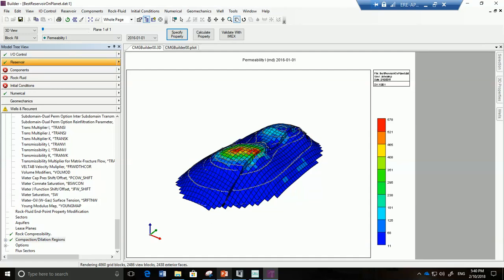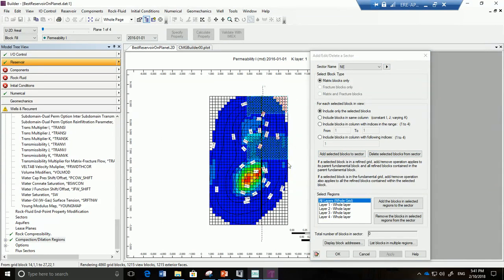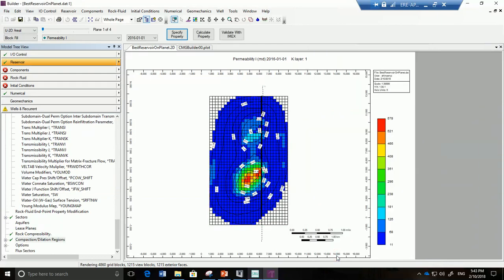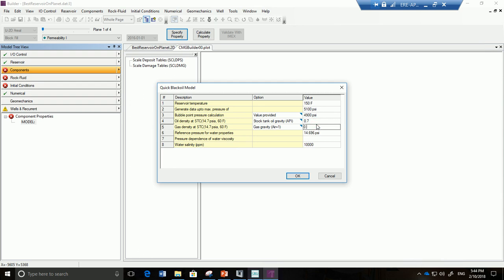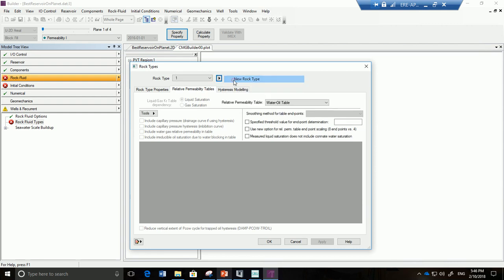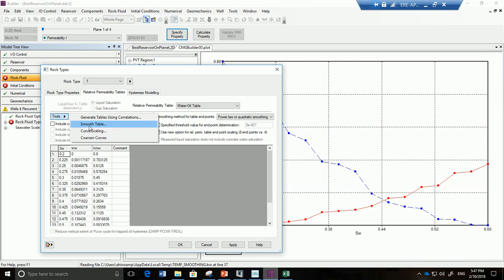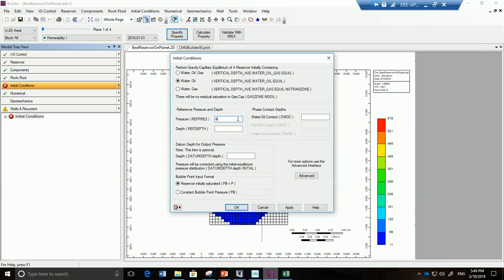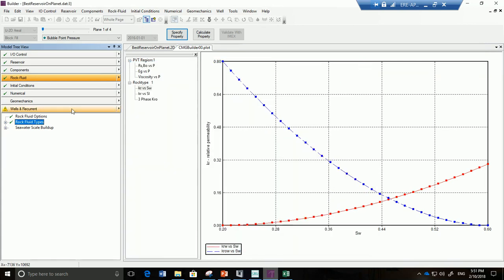CMG 2017 Introduction to Builder and Results - Part II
This is the second part of a tutorial for using builder and results. This part discusses setting up the components, rock fluid interactions, and initial conditions. This exercise is taken from a wonderful course at CMG's Houston office instructed by Thanh Nguyen.